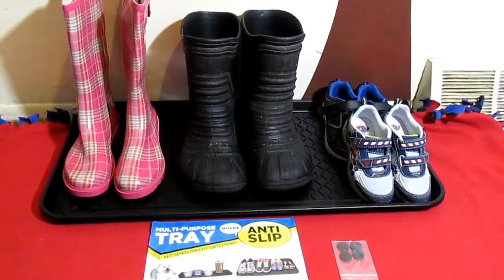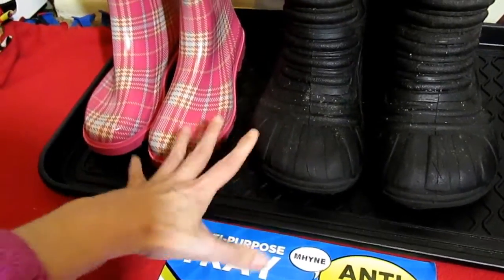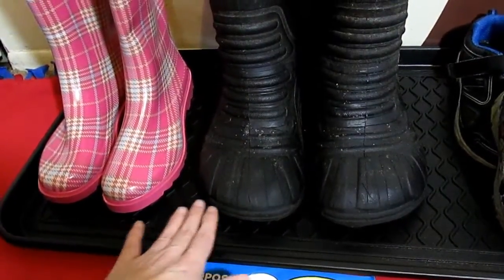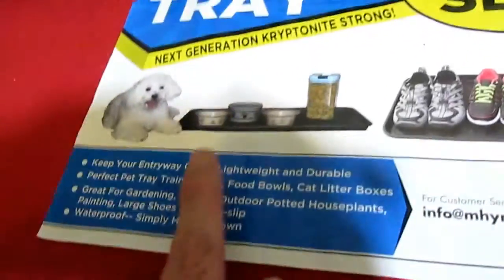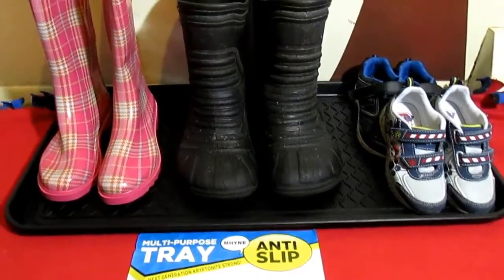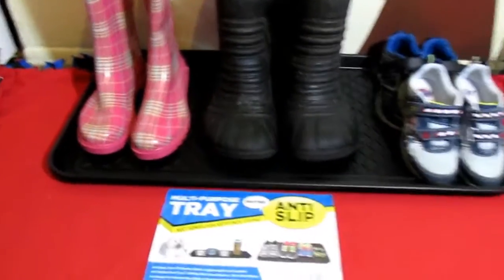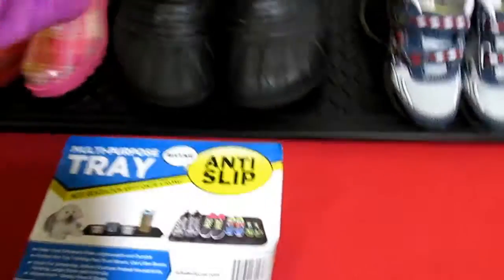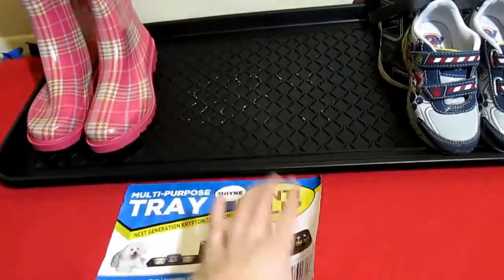Multi Purpose Door Mat Review $9.95